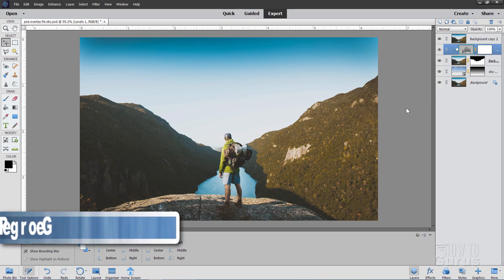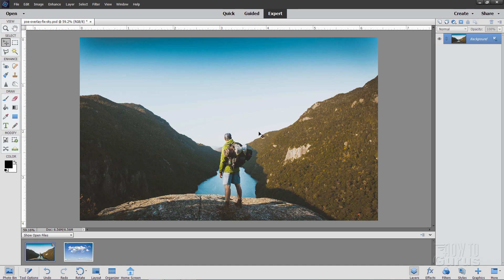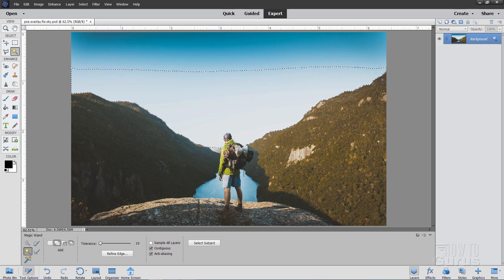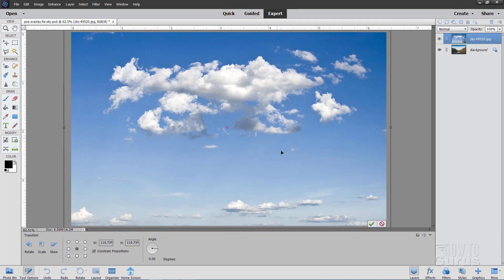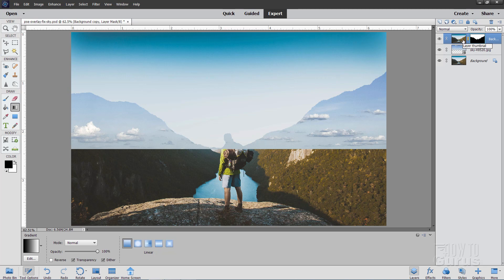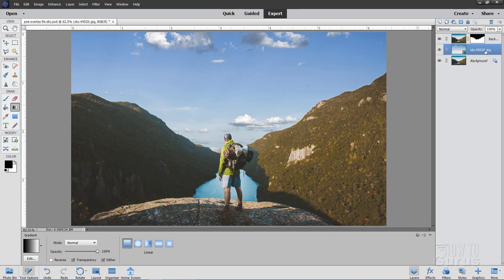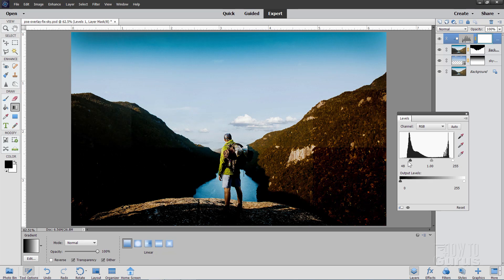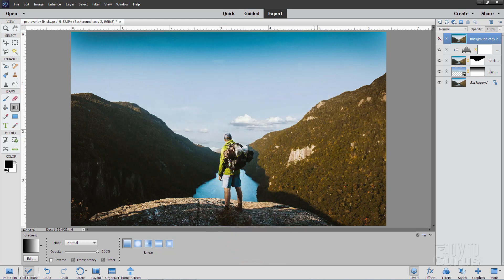How You Can Use Photoshop Elements Overlays to Improve a Sky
Photoshop Sky Overlay. In this Photoshop Elements Overlays tutorial we will overlay a sky and also a copy of the foreground to improve the look and feel of a landscape photo. This comprehensive Photoshop Elements Overlays tutorial was recorded in Photoshop Elements 2020 but the techniques used will work just as well in Photoshop Elements 11 through the latest Photoshop Elements.

00:00 Photoshop Elements Overlays Sky Fix Intro
00:52 Overlays Photo
01:14 Make a Selection of the Sky area
03:11 Save the Selection
03:30 Bring in the new Sky photo for the overlay
04:21 Duplicate the original photo to make the foreground overlay
04:44 Use the saved selection to make a layer mask
05:07 Invert the Layer Mask
05:26 Soften the edge of the Layer Mask
05:54 Use a Gradient Layer Mask to show some of the original sky
07:00 Use a Levels Adjustment Layer to improve the values of the foreground
08:36 Like, Share, Subscribe